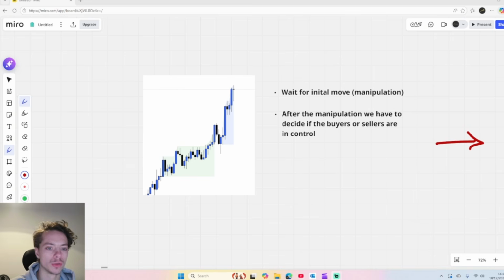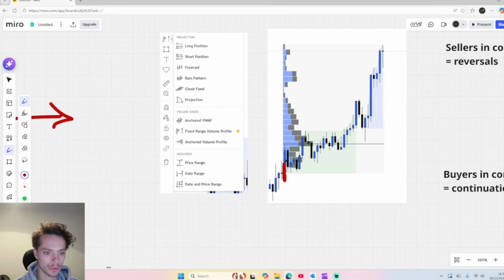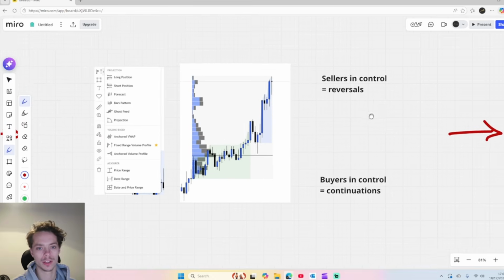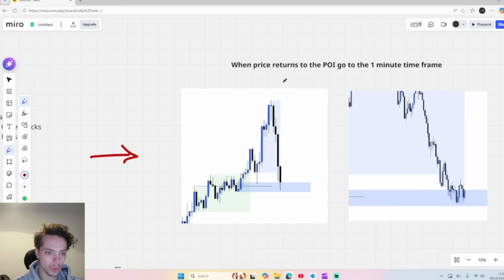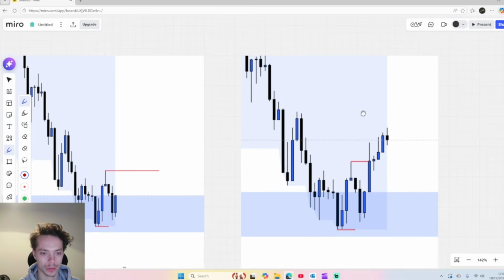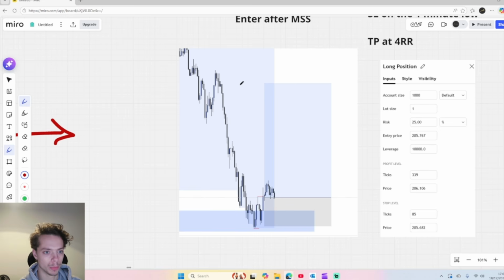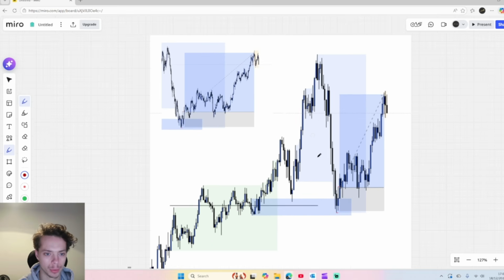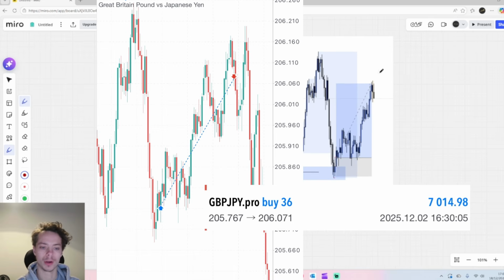VOLUME PROFILE is all you need to trade London Session